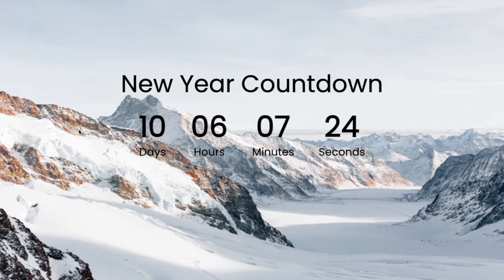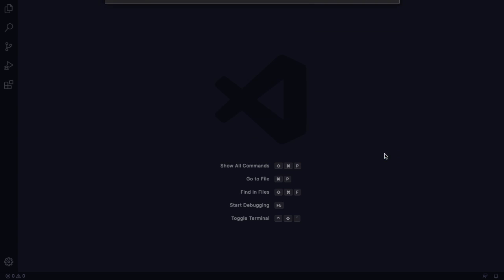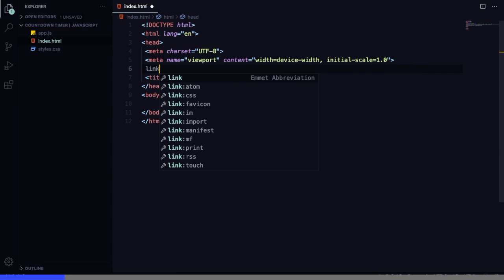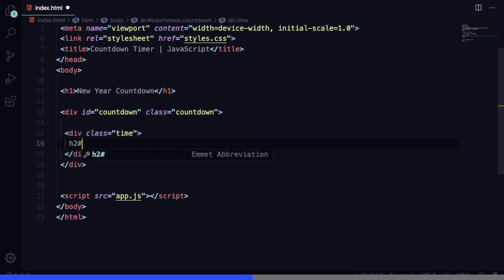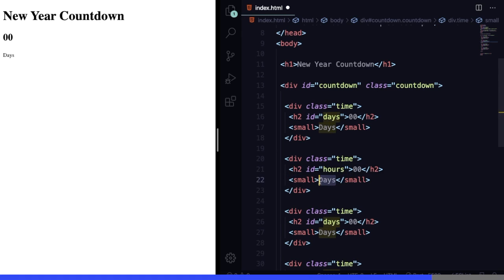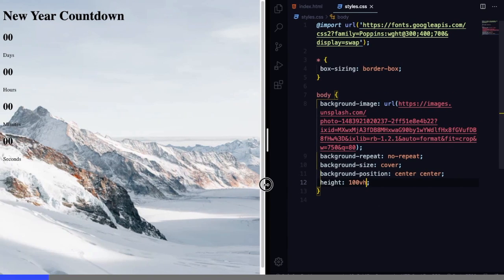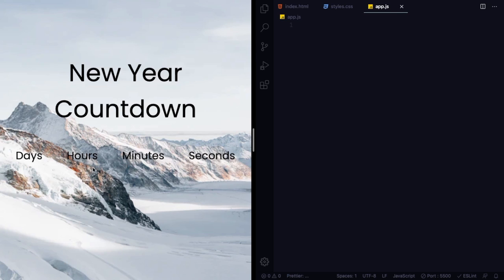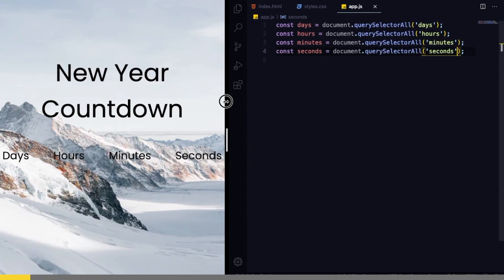Countdown Timer | JavaScript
In this tutorial we're going to build a simple Countdown timer using  JavaScript.

Chapters:
00:00 Intro
00:36 Getting Started
01:09 HTML
03:07 CSS
08:36 JavaScript